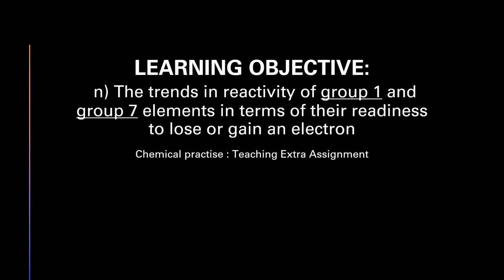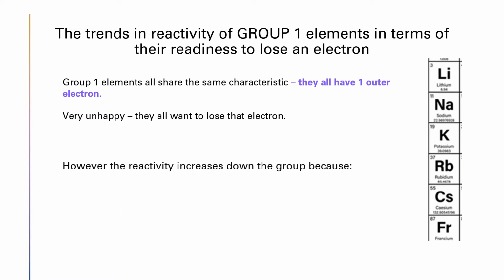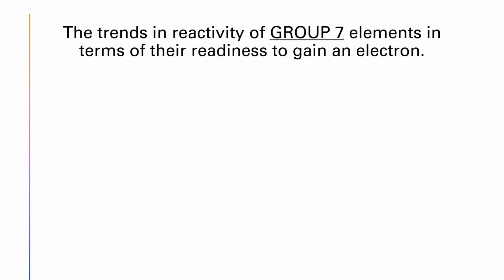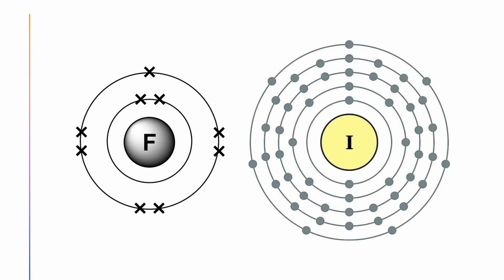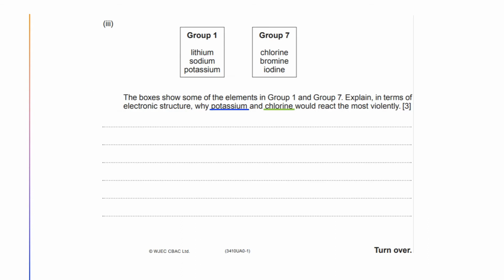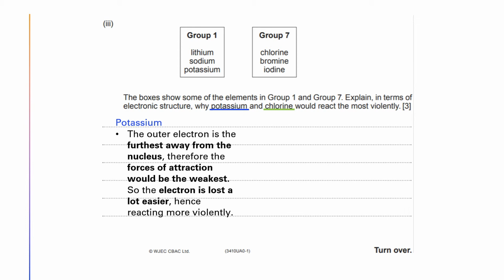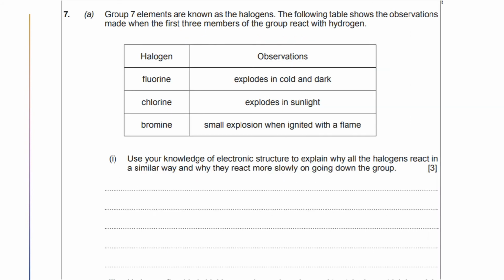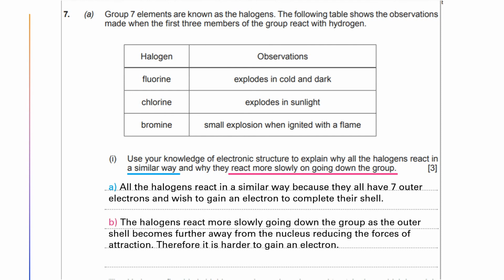GROUP 1 AND GROUP 7 final project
A short video covering a learning objective taken from the WJEC GCSE chemistry specification.